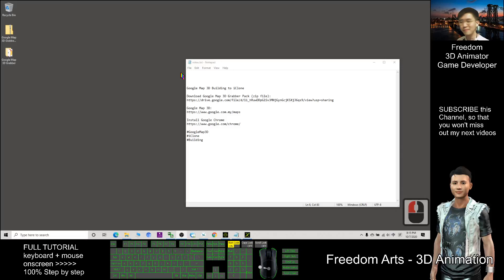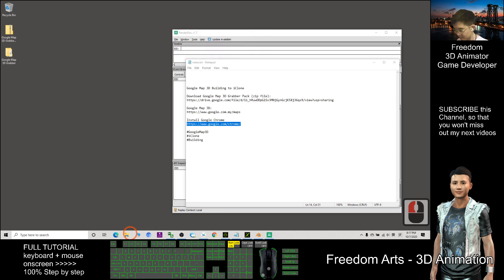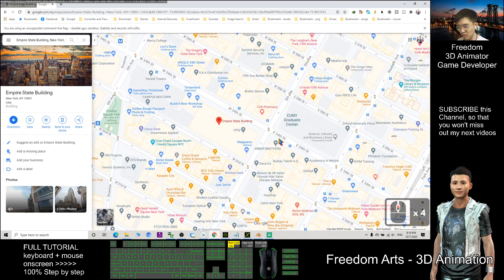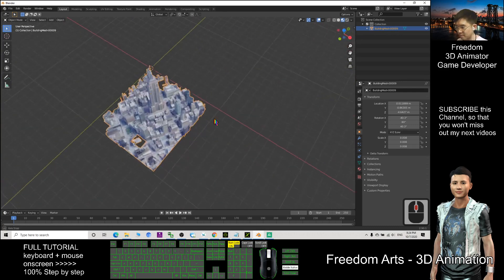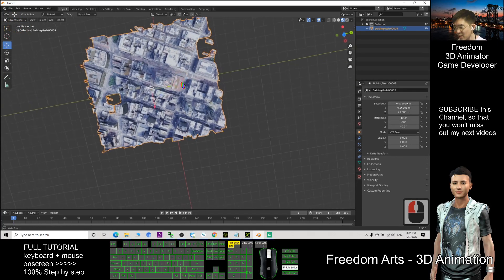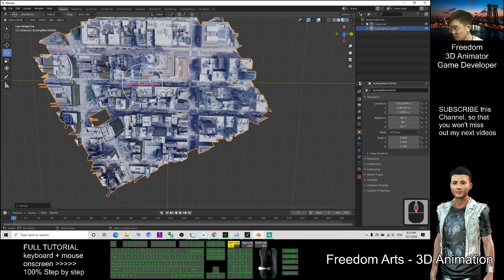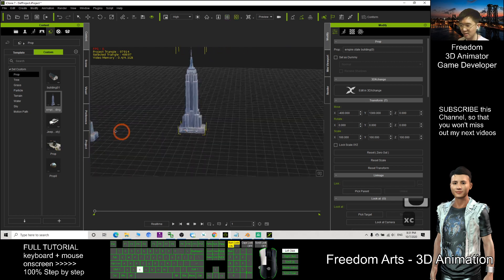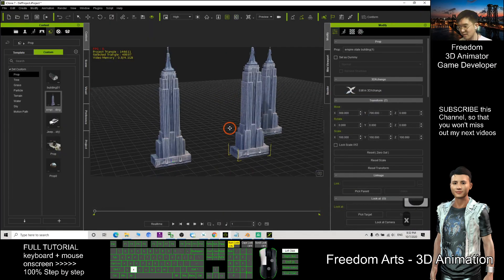Google Map 3D Building to iClone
- Extract EMPIRE STATE BUILDING 3D models from Google Map 3D. Hey guys, we can accurately extract a building's 3D model from Google Map 3D, and make it as a prop in iClone. The format is available in Blender, FBX, and RDC file. ENJOY! and happy animation!

then, Use Blender 3.0 provided by me, Install RenderDoc 1.13 in your PC.

Your friend,
FREEDOM